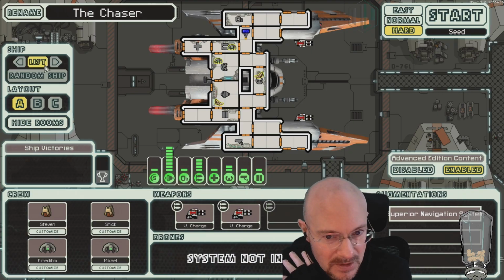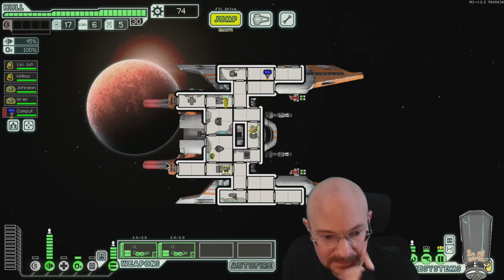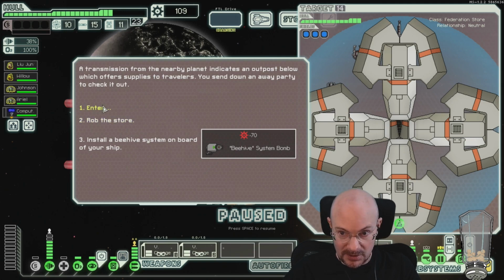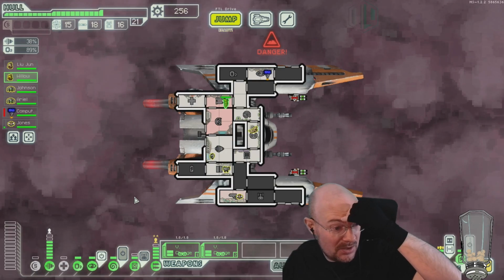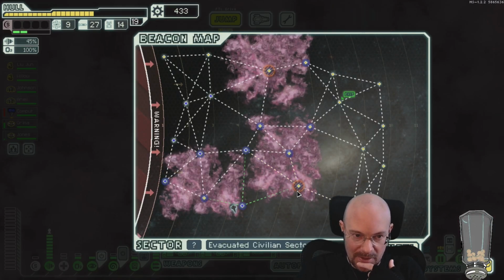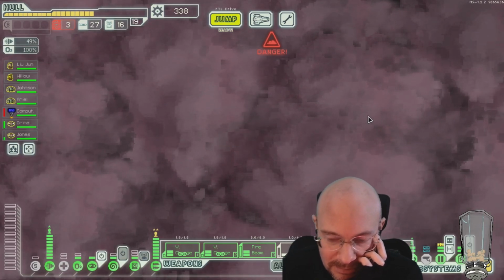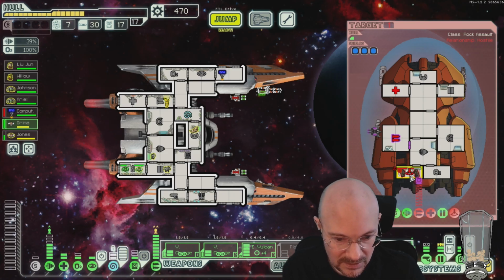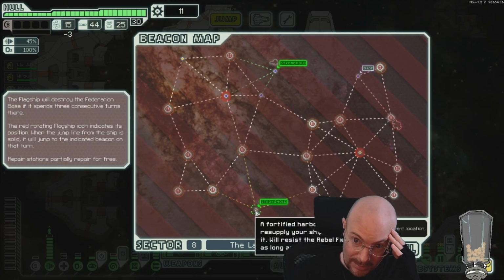FTL Hard mode, WITH pause, Viewer Ships! The Jetceptor, 1st run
January 13, 2025 stream, playing FTL with ships created by our viewers! This is our first stream with a new RTX3070 Graphics card courtesy of Paul Mystakidis on YouTube...thanks so much, Paul! However, we had to do some tech support to get the stream up, so this first FTL run starts about 30 minutes into the stream.  This ship is another amazing creation from RPGNerdos and it is called the Jetceptor (or the Chaser)! It is a shieldless ship with ALL the engine power and some very fast weapons.  Hopefully, we can have a nice, fun win with this shieldless ship and Vulcan-like weapons!

Here is the link to the box.com for anyone who would like to play any of the viewer ships (this ship requires Hyperspace)